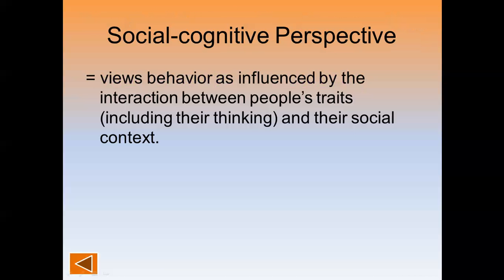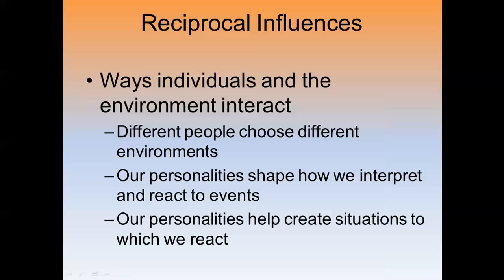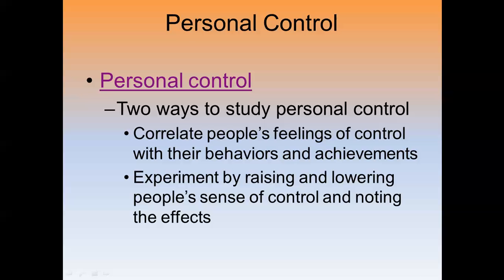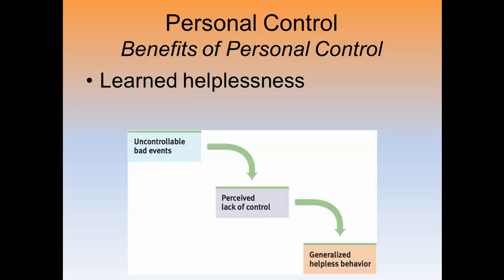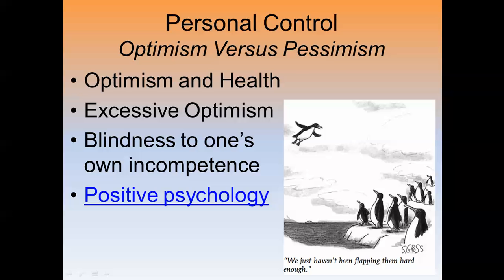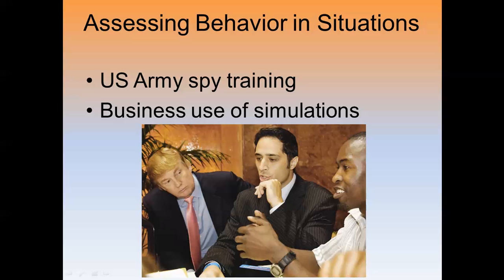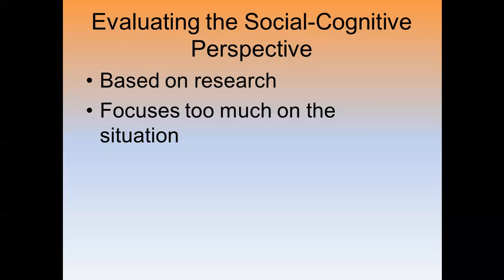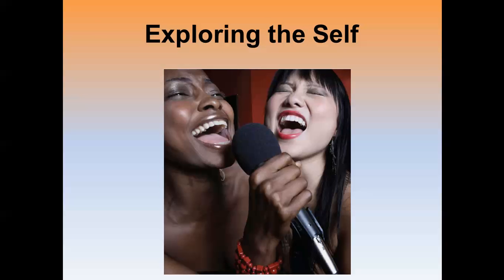Social-Cognitive Perspective 7